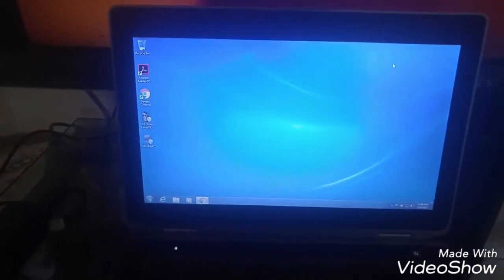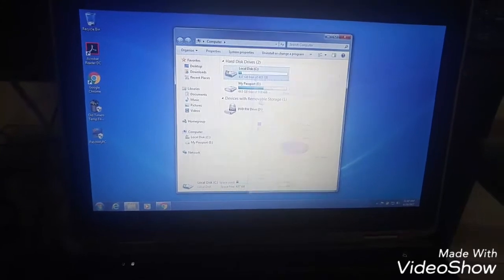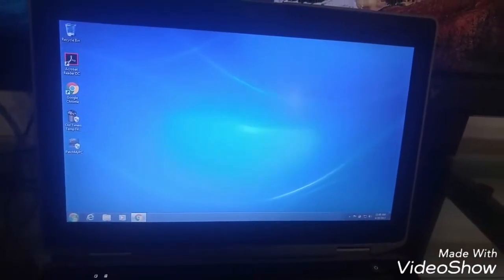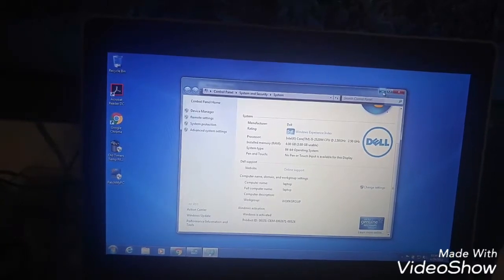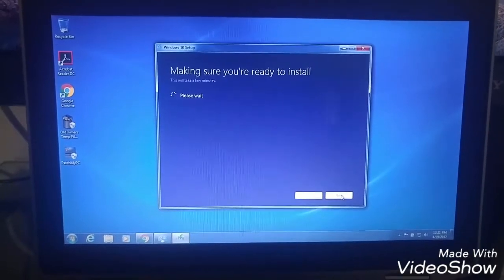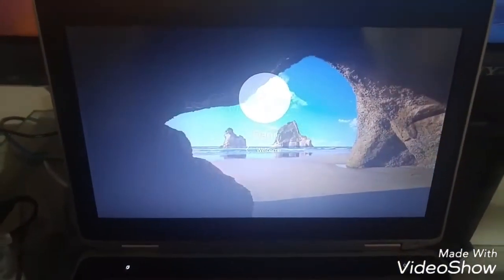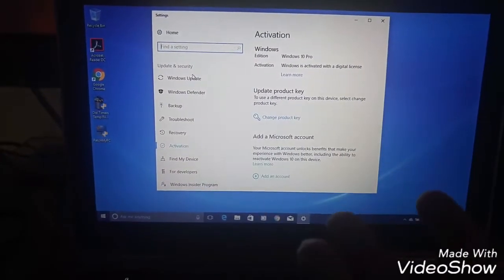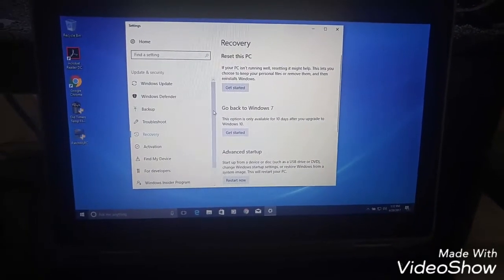Upgrade to lastest Windows 10 (keep files)